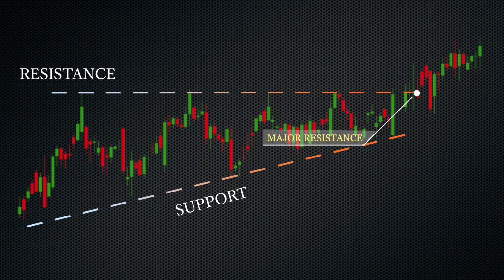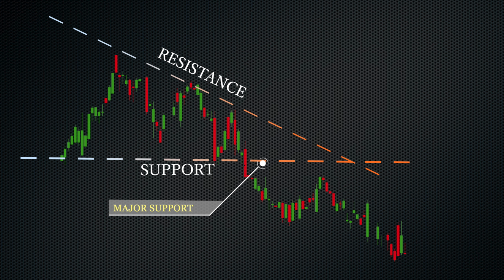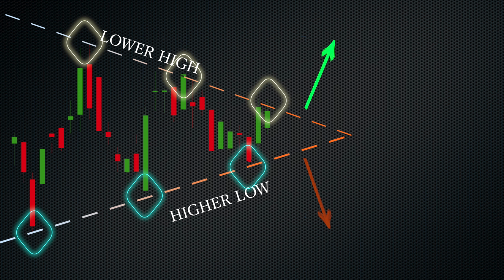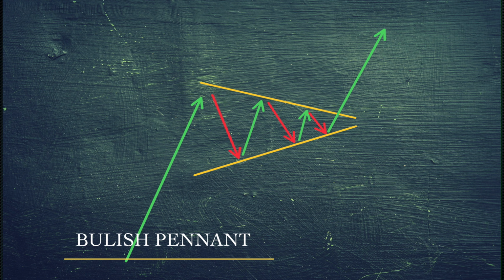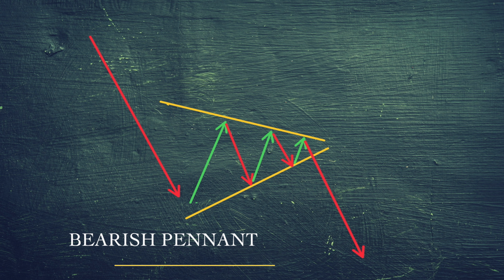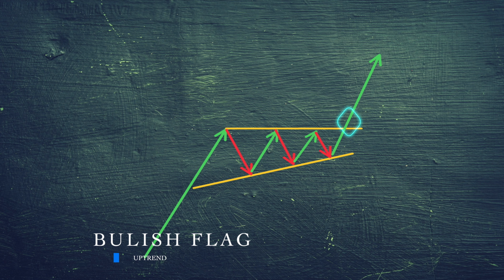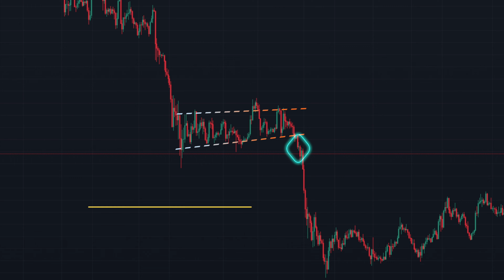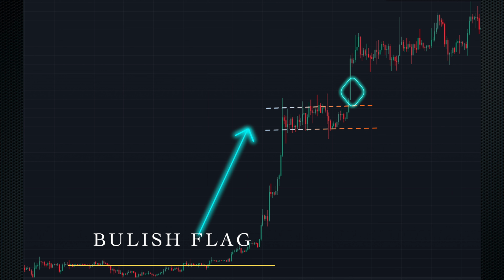INFINITY CHART PATTERN PART 3 ( FLAG PATERN & TRIANGLE PATERN AND tradingstrategy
My name is Danny
This video you learn how to use the volume spread analyse in advance ,
how to predict the reversal pattern in trading

LEARN ABOUT CHART PATERN
FLAG PATERN
CEMETRICAL TRIANGLE
ACCENDING TRIANGLE
DECENDING TRIANGLE

CUP AND HANDLE
DOUBLE TOP "
DOUBLE BOTTOM
HEAD AND SHOLDER
Symmetrical triangle
Descending triangle
Ascending triangle
Pennant or flags
Wedges
Rounding bottom

00:00 -- INTRO
01:07 -- ACCENDNG TRIANGLE
03:46 --DECENDONG TRIANGLE
06:33 -- CEMETRICAL TRIANGLE
08:34-- FLAG
21:49 -- conclusion